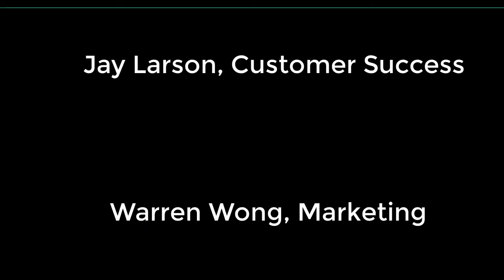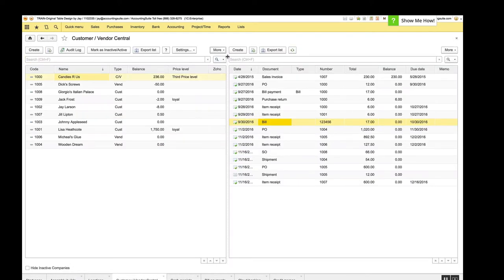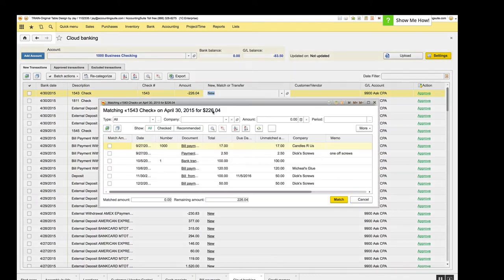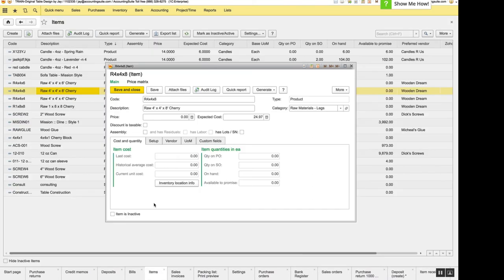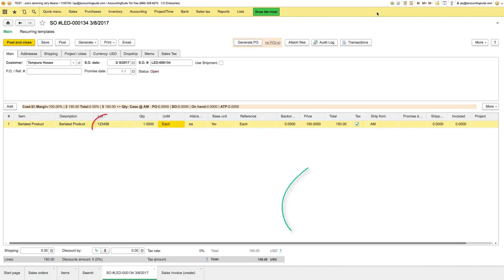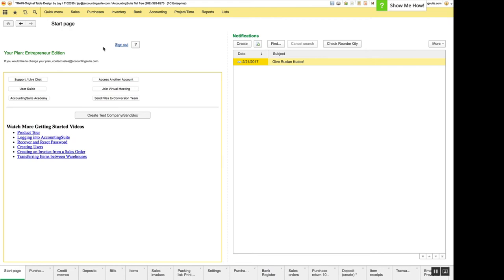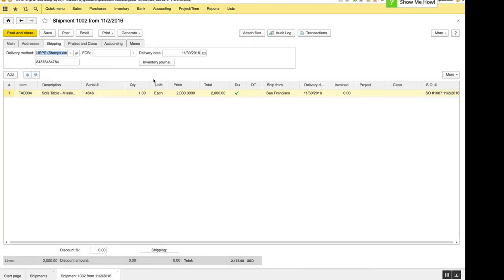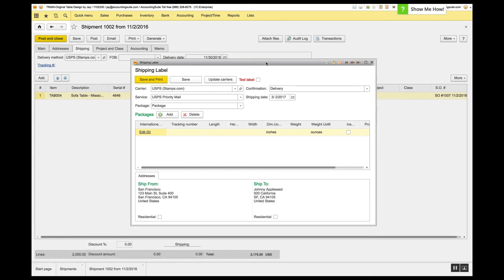Westie, Product Release Walkthrough Video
Spring forward with our quick overview of the new Westie release!

We've made a few enhancements to the West Highland White Terrier update from March 2017.

Cloud Banking

Enabled the Auto-Approval feature and rules for all versions of AccountingSuite. This includes the Default Bank Check/Deposit accounts as well.
Added sorting buttons to the Excluded transactions tab in Cloud Banking.
In Bank Register, documents may now be opened using a mouse right-click and choosing "Open".
Made User Interface improvements in the Period selection when importing transactions from a bank file such as .ofx or csv.
Improved sort functionality in Cloud Banking for all tabs.
Created the option to disconnect a bank feed and revert back to the File Upload method.
Cloud Banking improved to show vendor or customer in gray on matched line items.
Expanded user functionality by creating the ability to do a global search from the Cloud Banking module and Unapproved section.
Made Approved transactions easier to view by improving the sort options.
Unapproved transactions in Cloud Banking utilize text wrapping in description to improve readability.
Cloud Banking now includes option to freeze first column to allow ease of use with lower resolution screens.
Cloud Banking sorting feature now includes the New/Match/Transfer column for more flexibility.
Cloud Banking start date for bank feeds can now be changed by Admin Users.
User Experience

Made the projects field wider on Sales Invoices so that the entire project name will display.
File Upload experience and process has been improved in Cloud Banking by forcing users to select a correct period prior to upload.
Misc

Project and Class fields are now displayed in the Approved transaction list.
Improved the accuracy of the auto-categorization feature in Cloud Banking for G/L account column.
Projects/Jobs has been renamed to Project Profitability Matrix.
When creating a payment in the Bank Register, the default Remit To address from the company addresses will automatically fill.
A popular request from our Accountants: projects and classes are now supported in Manual Categorization Rules!